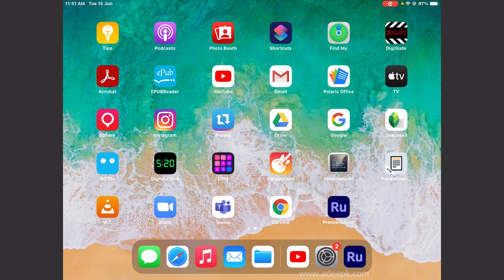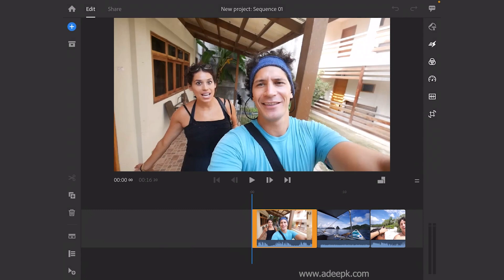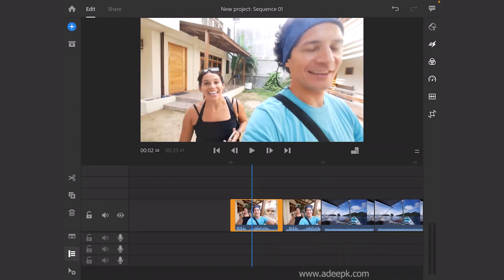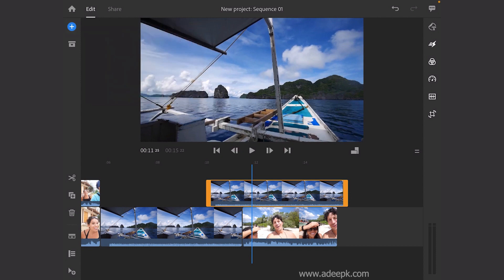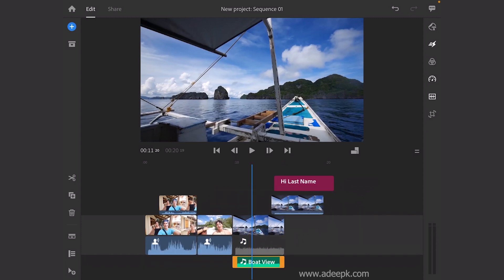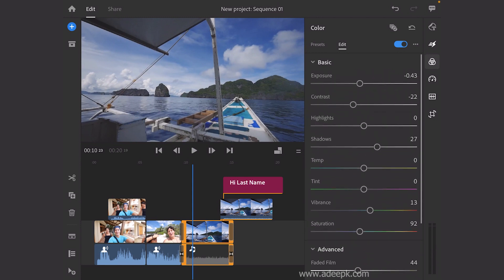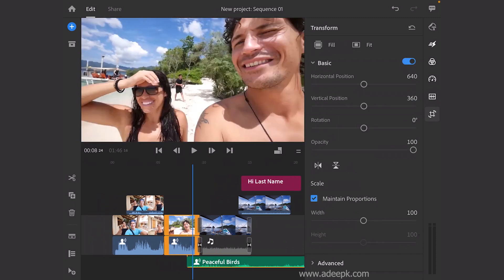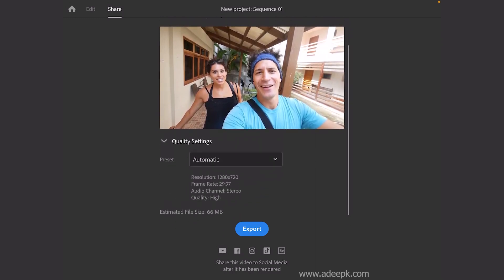Learn Video Editing on Mobile With Adobe PREMIERE RUSH | Basics Beginners Tutorial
Learn how to edit videos with Premiere Rush in this step-by-step Adobe Rush Tutorial! Harness Rush’s cross-platform video editing to easily edit on your Mac, Windows PC, iPhone, iPad or Android mobile device.

RECOMMENDED GEAR

Lenovo Y740
Apple Macbook Pro

ADDITIONAL ACCESSORIES

Sandisk SSD
NAS Drive
Razer Gaming Mouse
Corsair Keyboard
Wacom Tablet

If you need more stock video, music, sfx, graphic templates, and video templates, you can get 70% off Envato Elements to access millions of creative assets with my affiliate link here: